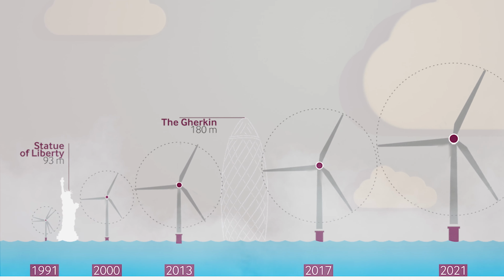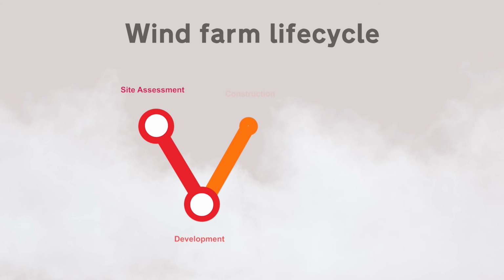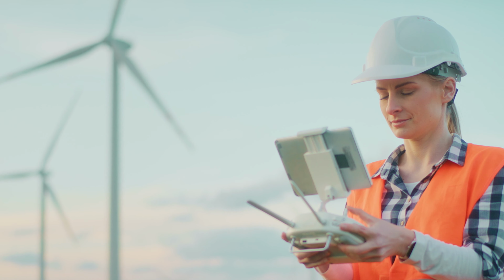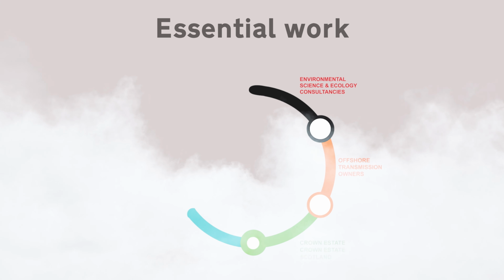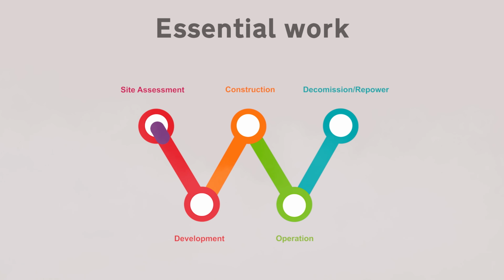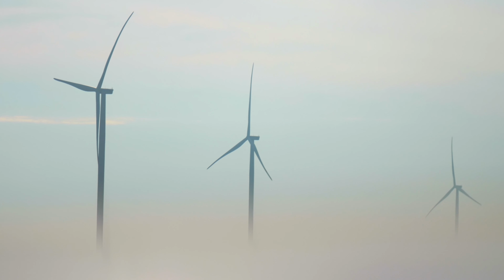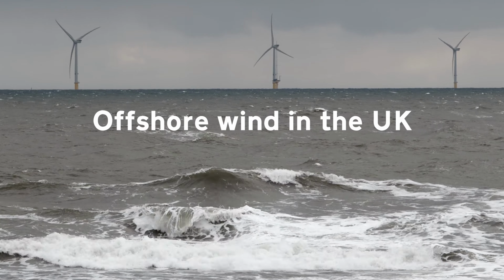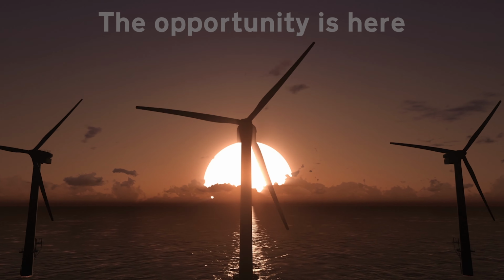What is consenting and why do we need it?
Countries all over the world are working to develop renewable generation to build a cleaner energy system, and offshore wind is an increasingly large part of the puzzle.

But every offshore wind farm first needs a planning consent or permit before it can be build.